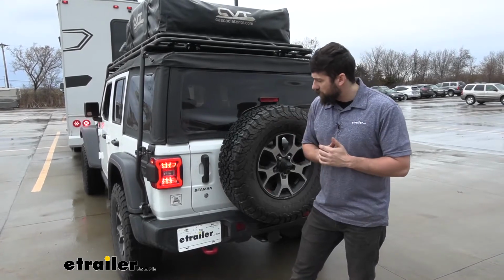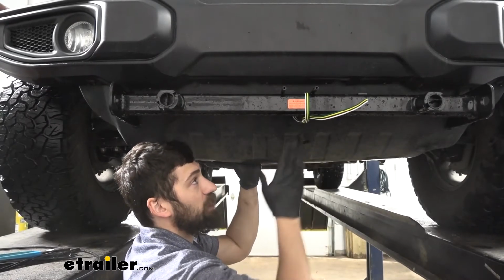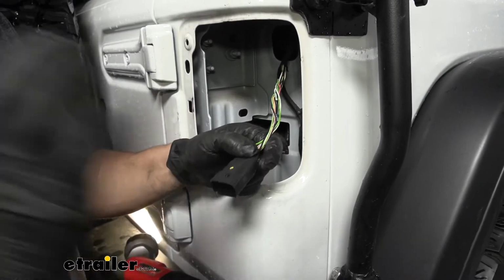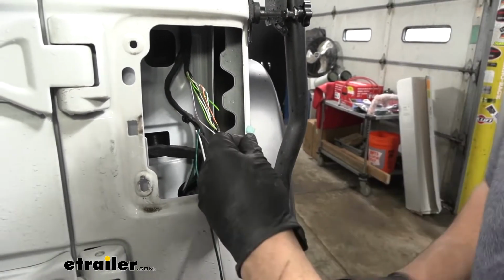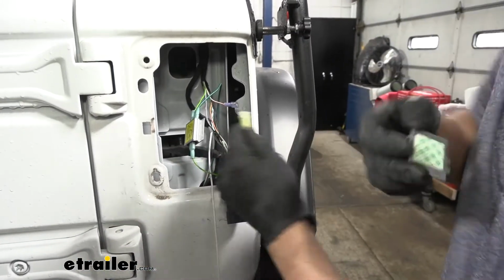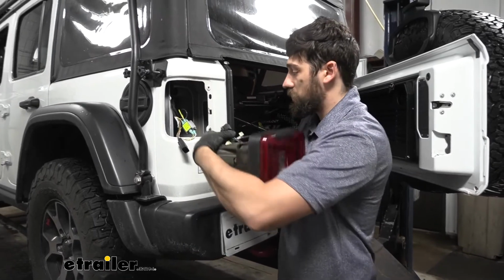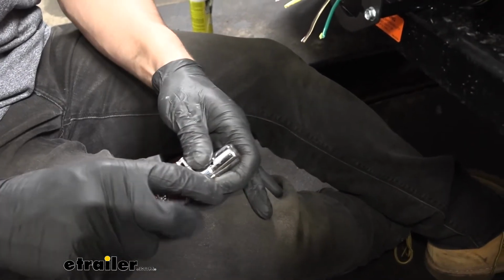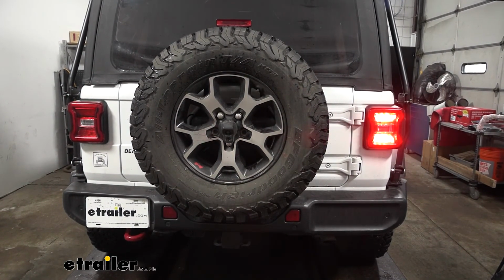etrailer | Roadmaster Diode Wiring Kit Installation - 2018 Jeep JL Wrangler Unlimited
Hey everybody, how's it going Today, we're gonna be going over and shown you how to install the Roadmaster Diode seven to four wire wiring kit here on our 2018 Jeep Wrangler Unlimited. So, our diode wiring kit and our most basic form, it's gonna transfer the signals from our motor home to our towed vehicle. Now, the reason we need to do this is, it's gonna really allow us to remain up to code for all local state rules and regulations. So, while we're in our motor home and we're signaling to others, what we're gonna be doing, we're obviously not gonna be able to see the taillights on the motor home, or at least not very well for those behind you. Therefore, we need to transfer those signals over here to our towed vehicle. So, others on the road can see what we're doing.

So, with this kit here, we're gonna get all of our basic signals and lighting. We're gonna get the taillights, as well as the stop and turn signal circuits for both the driver and passenger side. So, this particular kit here is gonna utilize a seven to four wire umbilical cord here. So, more than likely on our RV, we're gonna have a seven way. That's pretty standard for these RVs but we need to adapt that to a four way here on our towed vehicle.

Now, because we only need the running lights and the stop and turn signal circuits. The four-way is gonna have all those circuits, plenty for what we're using it for. Therefore these seven wire to four wire is gonna be an excellent option for this Jeep. So, this kit does utilize four diodes. And what the diodes essentially do is they're gonna install in-line between the factory taillights and the factory taillight circuits.

We're then gonna cheat into that with our motor home signal. So, in order to prevent any lighting issues from the motor home, from transpiring over here on the Jeep, we don't want to damage the electricals on the Jeep. Therefore the diodes are gonna stop you back feed of electricity. So, the signal can only travel one way. So, the first step for our installation, we're gonna take our bonded four pole harness here.

And we're gonna give ourselves a little bit of extra to work with. So, give yourself about a foot or so, of this wiring harness tied to the front of our base plate kit here. If you don't already have your base plate kit installed, you can go ahead and just wrap it around, coil it up here. And then what we did is, we actually drilled a hole using a step drill bit through this plastic skid shield here. Cause that's what we use as a pass through to come back behind the vehicle here. And now we're just gonna work our way to the rear taillights here, securing our wiring harness. Most likely through the frame, we'll show you that next. So, here we have our bonded four-pole coming out behind that skid shield here. In your kit, you're gonna get some wire loom here. I suggest using that, on this first couple of feet of our harness here. And then we just simply have it ran up here. I have a couple of zip ties securing it to the power steering lines. These are pretty stable, so, they shouldn't be moving around too much. And then it came up and over the axle here. And now we have it coming out just on top of this bracket here for our brake lines. I've gonna use a couple zip ties and secure to this, so, it doesn't drop down or get inside our breaking assemblies or mess with the wheels or anything. And then we're actually gonna have an access hole inside the frame here. We're gonna feed our wire through that. We're gonna run it all the way to the rear near our taillights. So, now that we have our bonded four pole harness here at the rear of the vehicle, the next thing we need to do is to actually remove the taillights, so, we can access the wires behind them. So, we're gonna come in directly behind our taillights inside the vehicle here. We're gonna see these little plastic covers here. We need to go ahead and remove this with a flathead screwdriver. And then, it's gonna reveal a plastic nut here. Which we'll take out with a 10 millimeter socket. Here's what that looks like. So, with our fastener removed, we should just be able to pull straight out on our taillight to remove it. And we're gonna go ahead and remove this connector. It's gonna be that red safety tab. I'm gonna press that back. And we're gonna depress it and pull out. So, once you get the taillights f